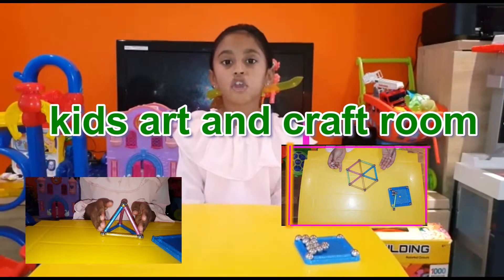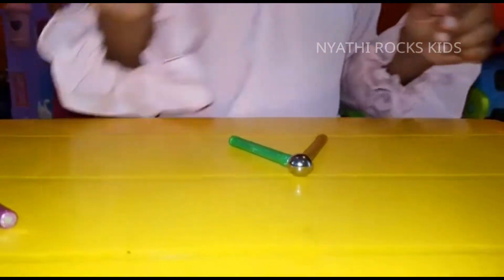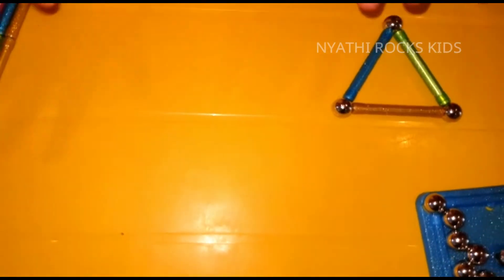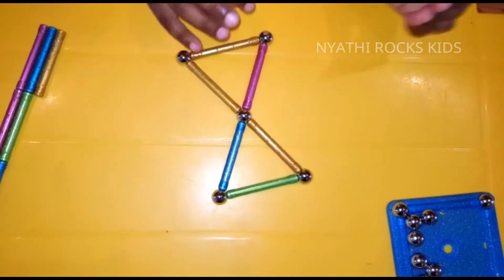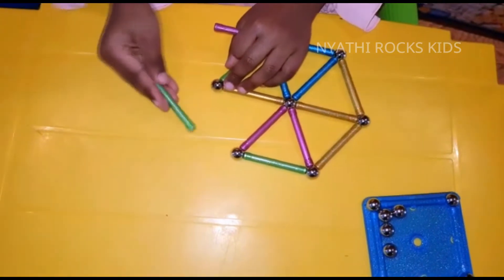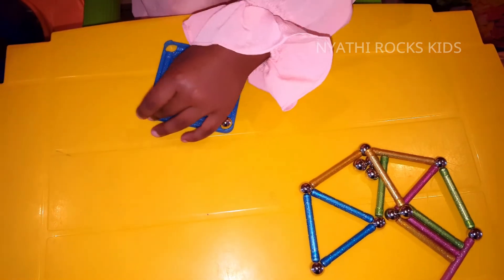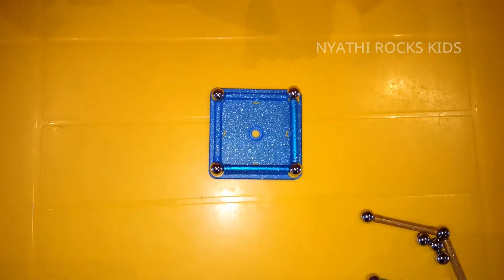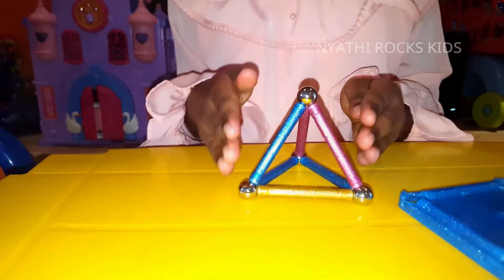MAGNETIC PYRAMID TUTORIAL/ EDUCTIONAL TOYS FOR KIDS /HOW TO MAKE PYRAMID/MAGNETIC GAMES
MAGNETIC 3D PYRAMID AND WHEELS MAKING TUTORIAL FOR KIDS,EASY LEARNING MAGNETIC  BLOCKS.KIDS LEARNING TOYS.MAGNETIC GAMES.